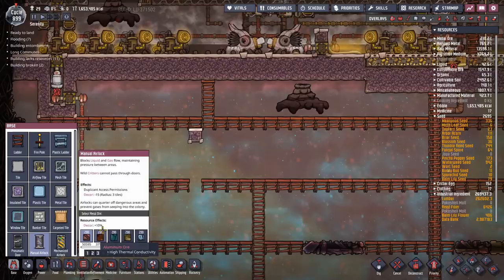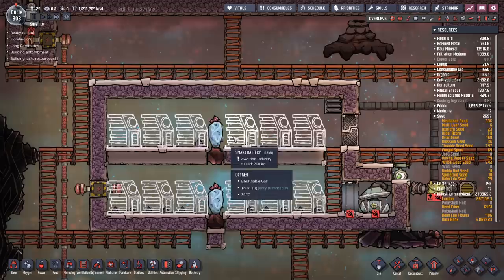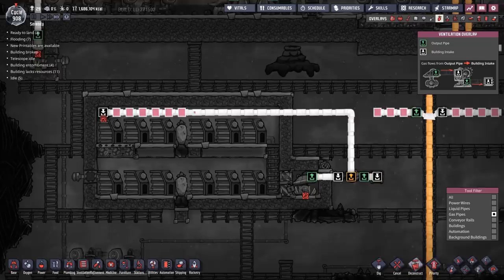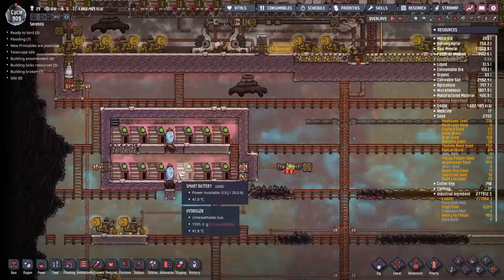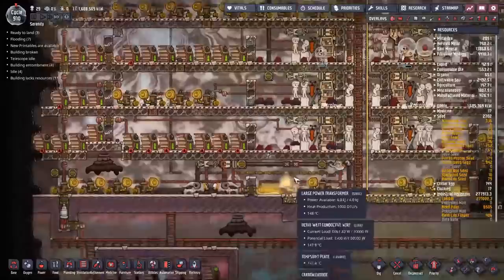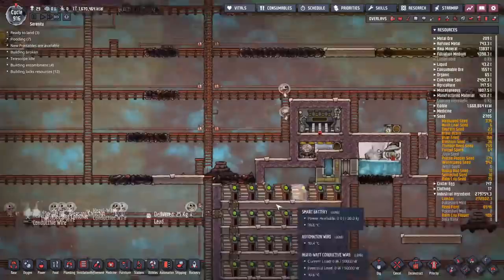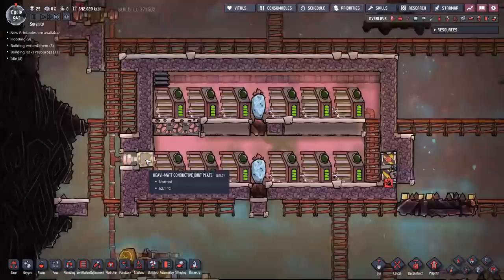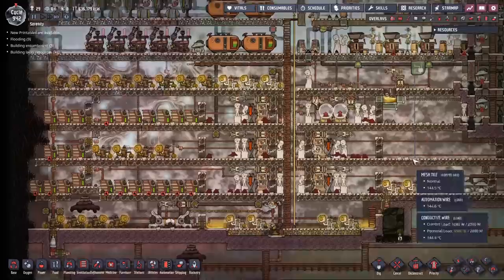How to make a Battery Box : Tutorial nuggets : Oxygen not included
Had a few requests for a battery box so here is a quick tutorial on how to make one, batteries do not produce much heat so it's not to hard to even use a few wheeze to make a reasonably small one. For the larger one's I would piggy back of an existing ice box to put in a big one.